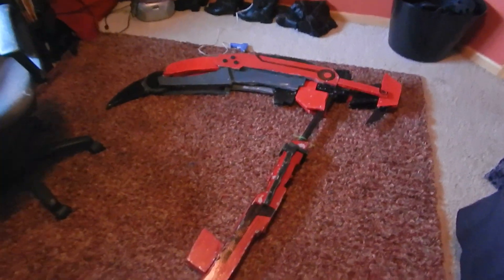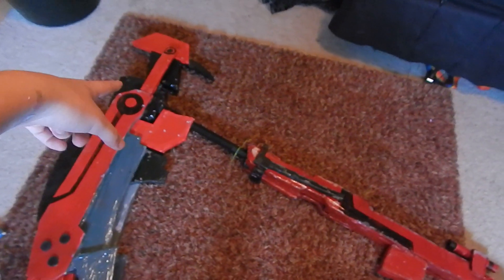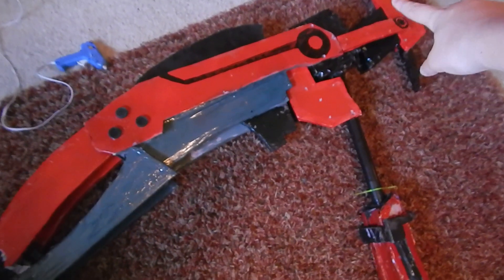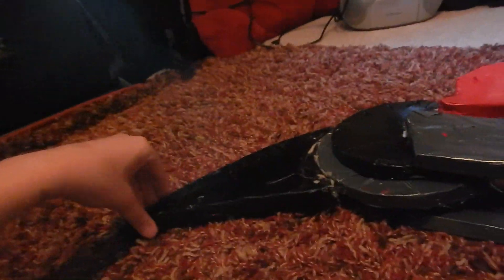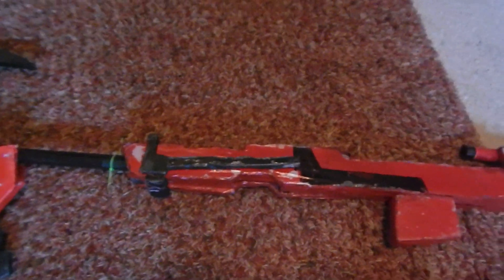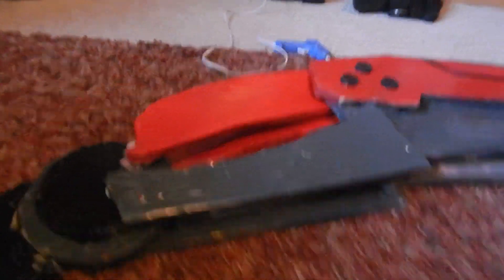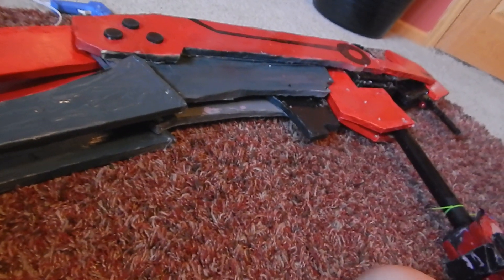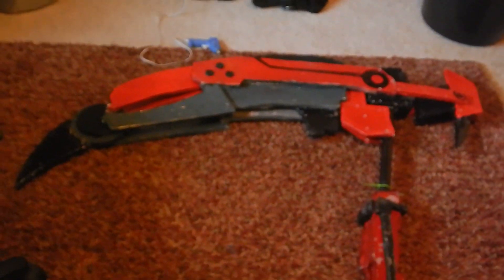Crescent Rose Prop Walkthrough/Tutorial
A walkthrough on how I made my Crescent Rose prop for my Ruby Rose cosplay in all it's unedited glory. I got lazy and decided not to re-film or crop/edit the video at all. The part where the audio kinda unsyncs and goes haywire is probably the least important part, so, ignore that? If you really wanna know, just ask me.